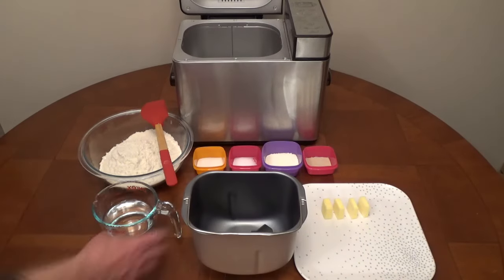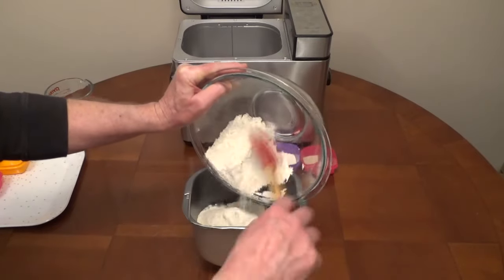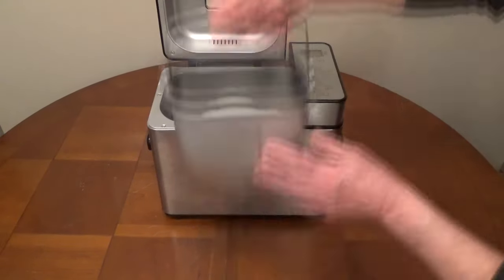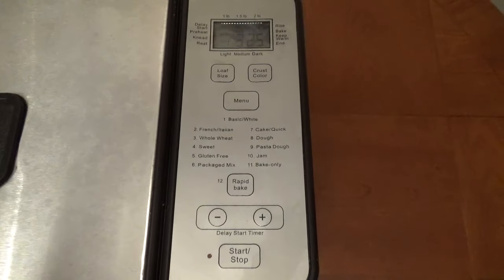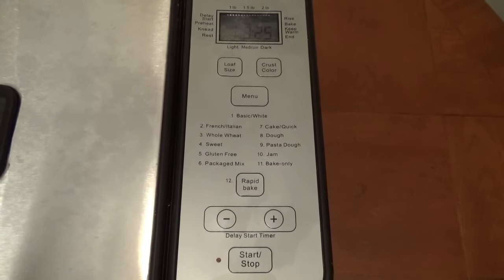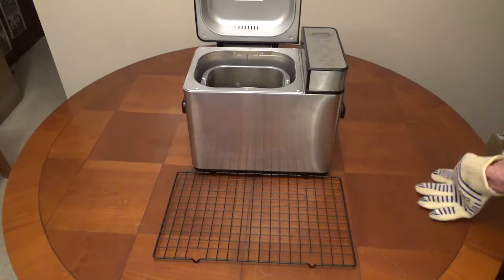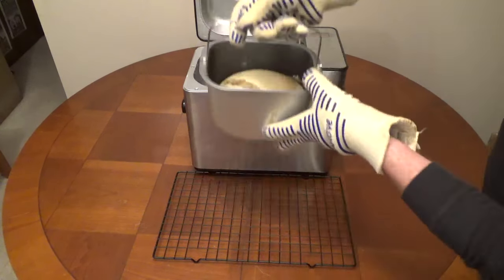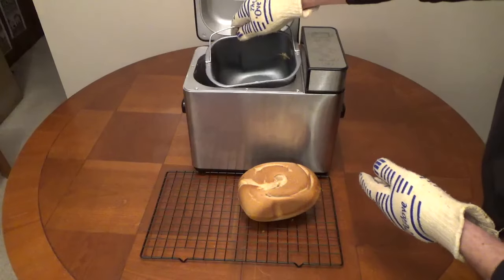How to Bake Bread in a Cuisinart Bread Machine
To bake a loaf of bread in a Cuisinart bread machine, add the liquid ingredients first, then the dry ingredients. Add the yeast last on top of the dry ingredients. Select the loaf size, select the crust color and the program for the bread you will be baking.